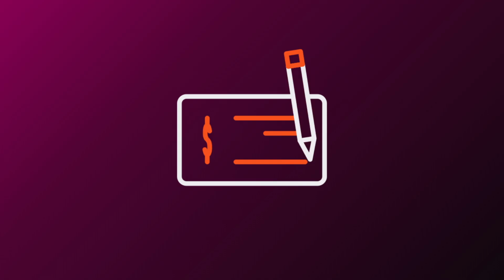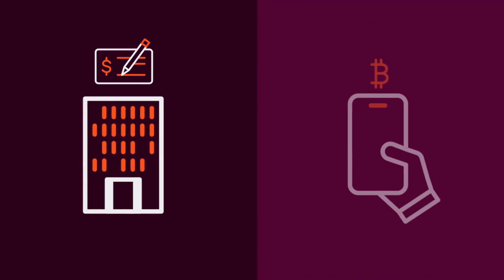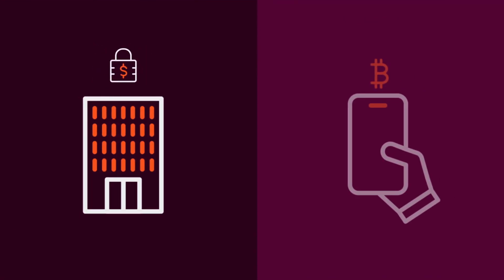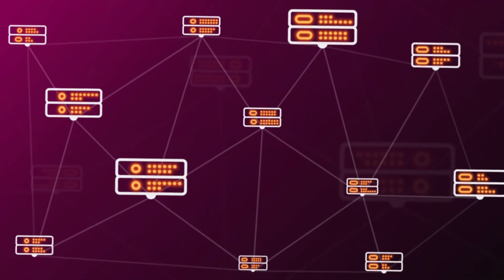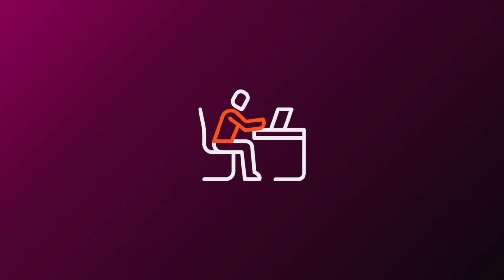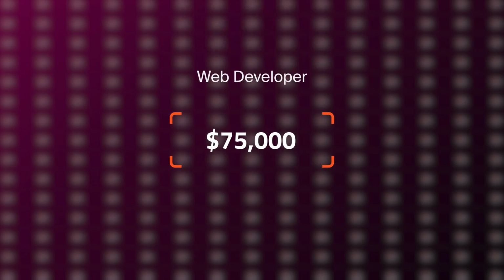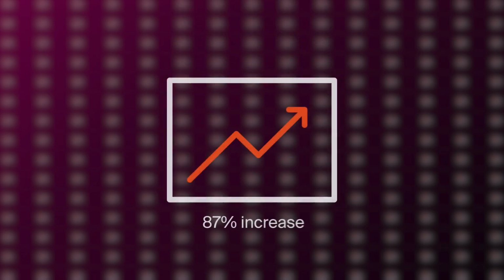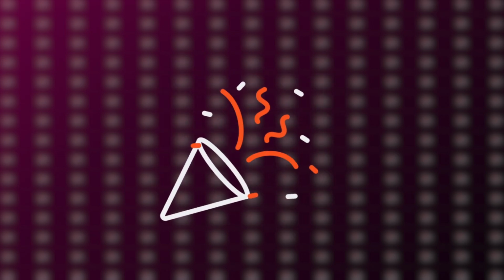What is Web3? [New Web3 Course!]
What is Web3? And how can you learn Web3 skills?

This video explains the basics of Web3—and how you can upskill from a software developer for jobs like blockchain developer.

If you work in tech—and want the skills for in-demand Web3 jobs—we can teach you. Applications to the new BloomTech Web3 Development course are now open!

Our flexible, on-demand, expert-built Web3 Development course launches July 25, 2022.

Get in on the future of the internet. Find more at BloomTech.com/courses/web3